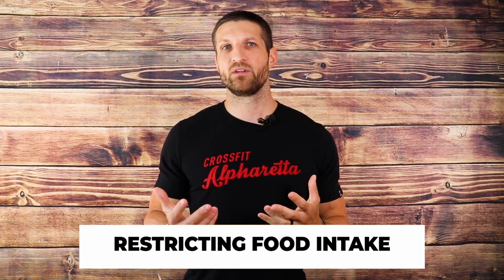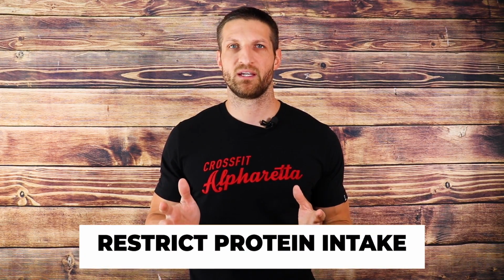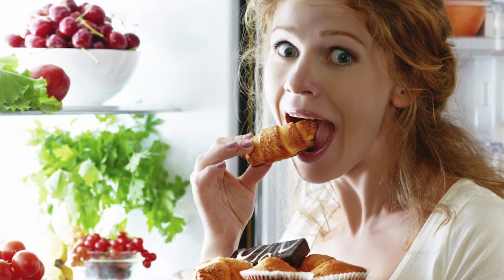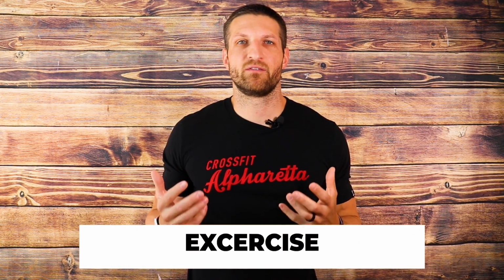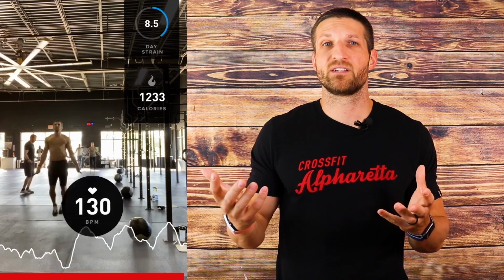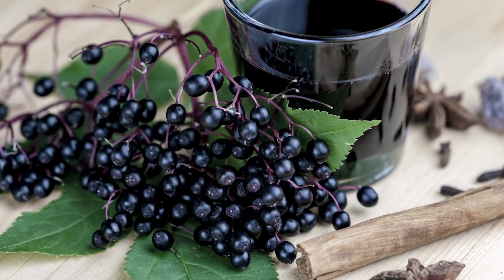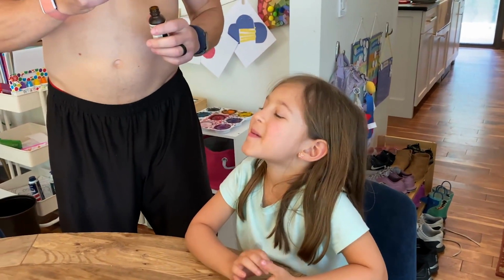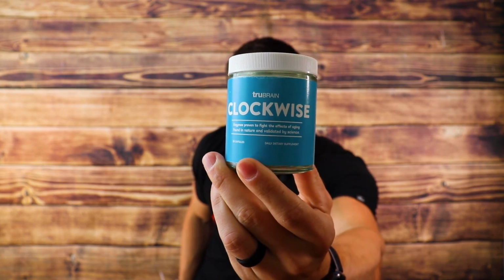How I've Boosted My Immune System (6 Tips)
Here are six tips to boost your immune system naturally!

The recent emergence of COVID-19 has motivated more people than ever to start thinking about their health, especially with regard to building and maintaining a strong immune system.

Luckily, strengthening the immune system is not as hard as it might seem. In fact, it’s so simple that there’s no need to turn to complex or expensive hacks.

In this video, I’ll highlight six lifestyle changes that will improve your immune response, making it more effective against coronavirus (or any other pathogen).

Each of these natural fixes is supported by research, and I’ve linked to key papers that detail the science behind each recommendation.

Here are my six tips:

[Chapter Markers]
0:00 - Intro
0:36 - Tip #1: Get Enough Sleep
2:10 - Tip #2: Restrict Your Food Intake
5:23 - Tip #3: Support Your Microbiome
8:26 - Tip #4: Reduce Stress
9:59 - Tip #5: Exercise Regularly
11:08 - Tip #6: Leverage Beneficial Supplements
15:24 - Closing Thoughts